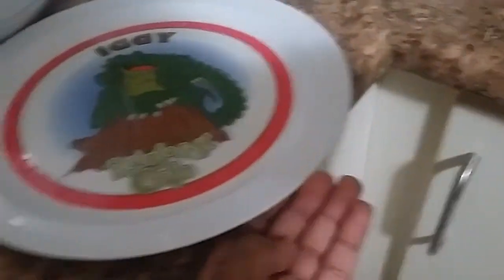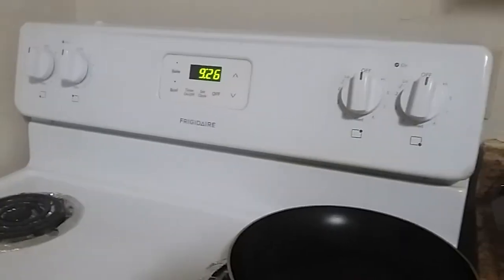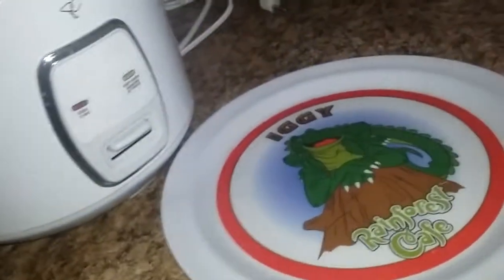How to make a pizza pop part 1